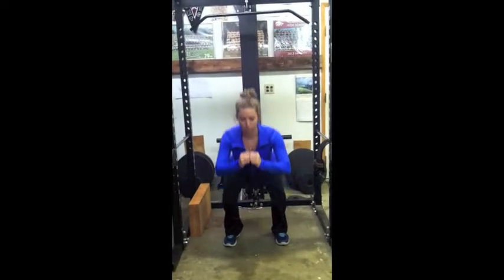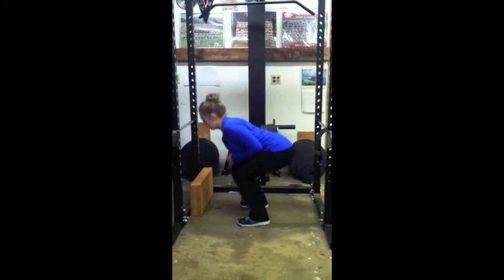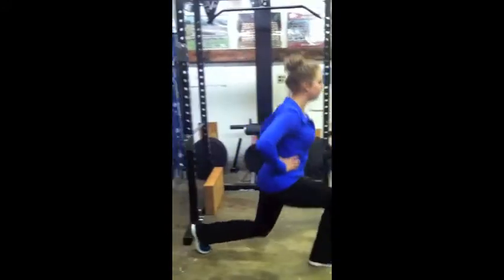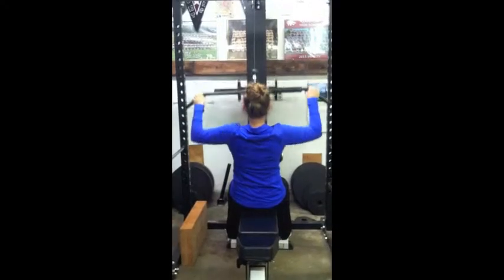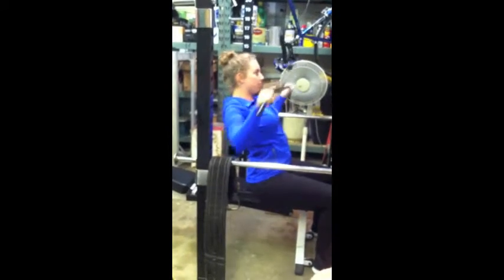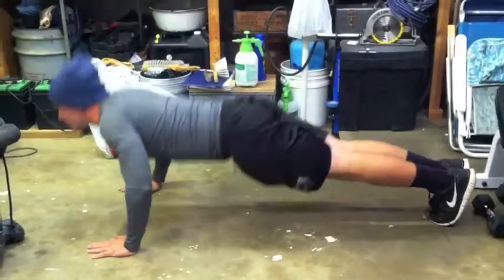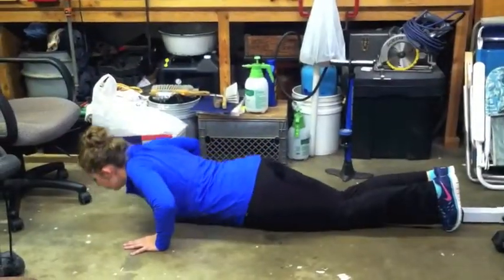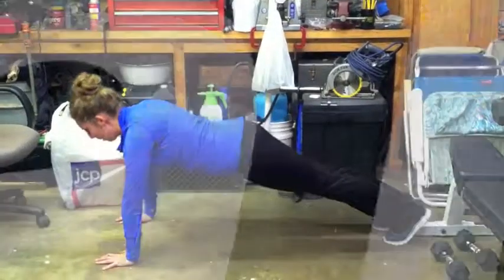HMS Video Project Hollianne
This is an educational exercise video going over how to do proper squats, lunges, lat pull downs, overhead shoulder press, and pushups.